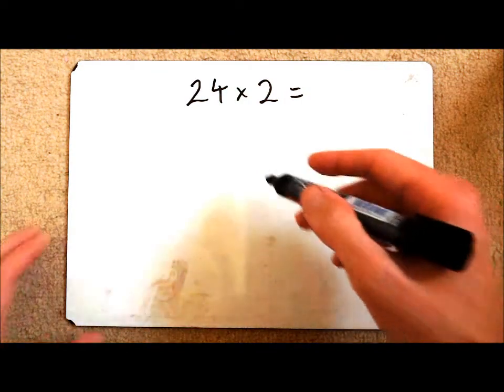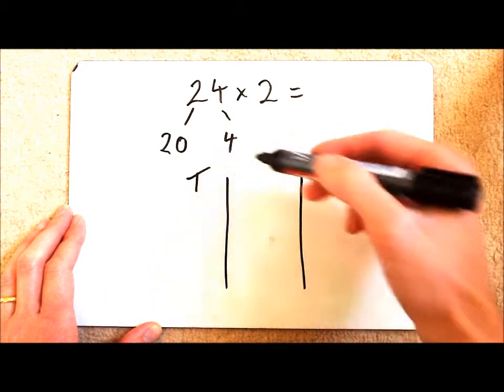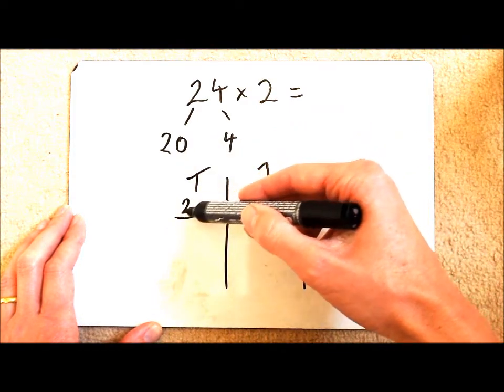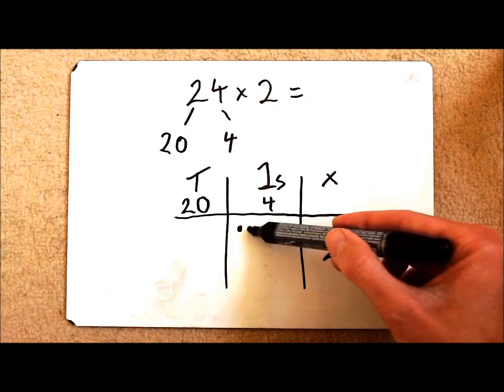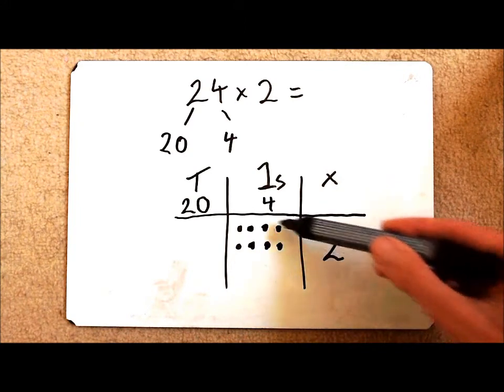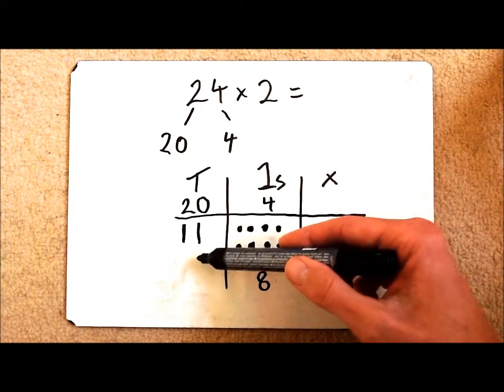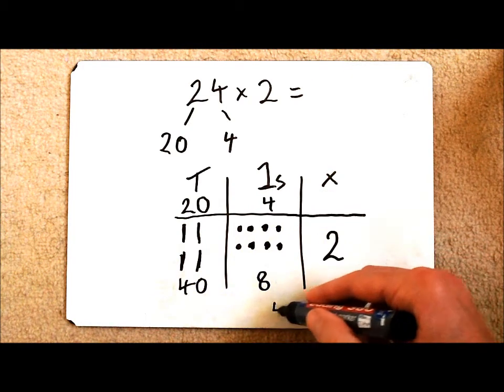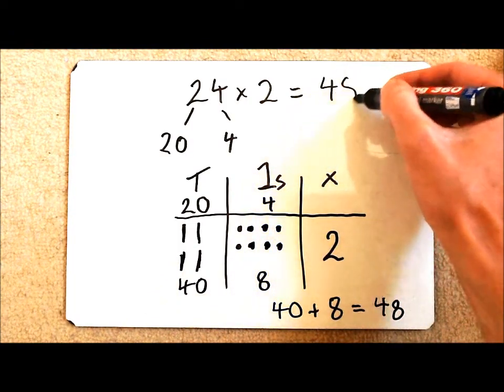Year 2: How to use the Arrays in a Grid Method for Multiplication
This video will show you how to use the Arrays in a Grid written method for multiplying numbers. Before using this method, children should be confident at using resources and pictures to multiply numbers in this method.